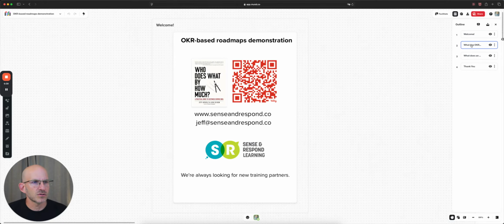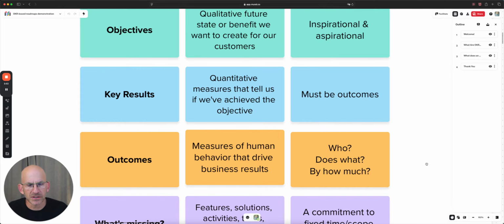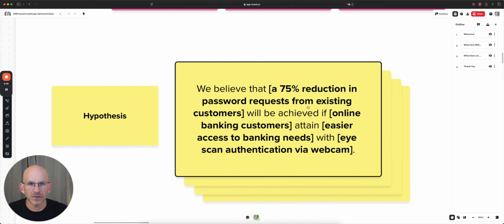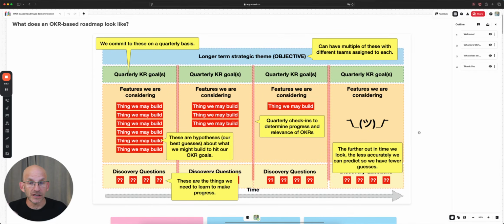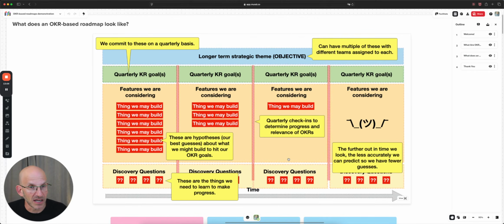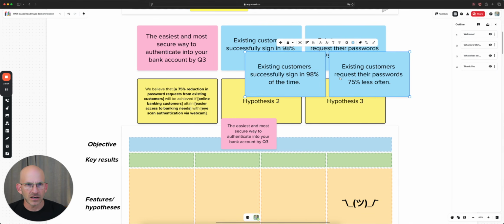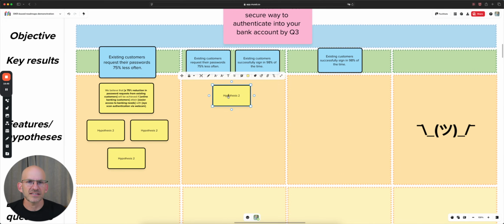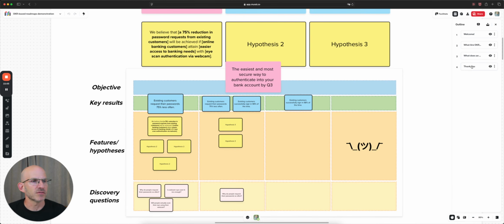Creating an OKR Based Roadmap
In this video, I discuss how to develop an OKR-based roadmap that focuses on meaningful behavior change for our customers. I emphasize the importance of crafting customer-centric key results and the need for regular feedback to ensure we are on track. I also introduce a template for organizing our objectives and key results effectively.